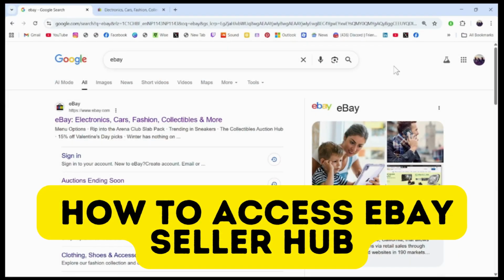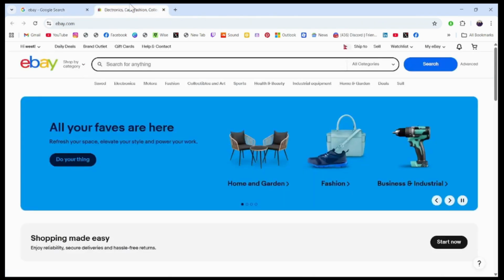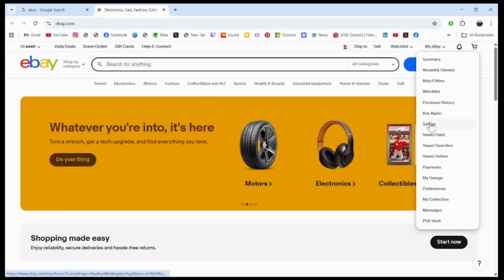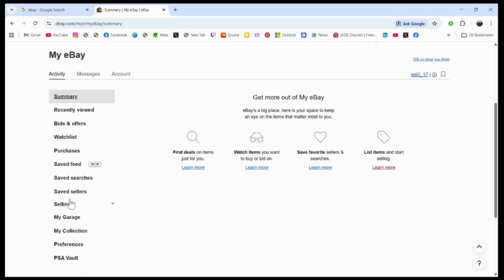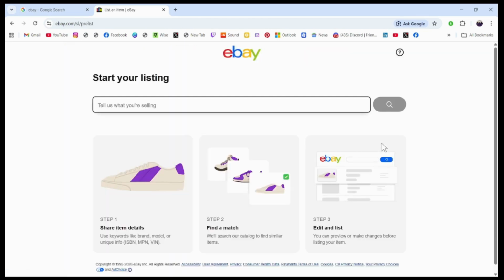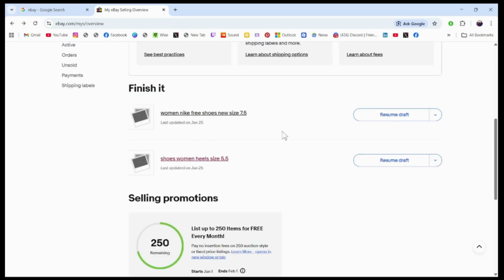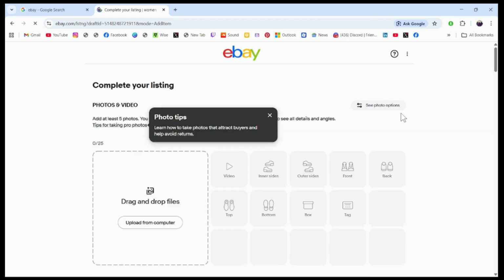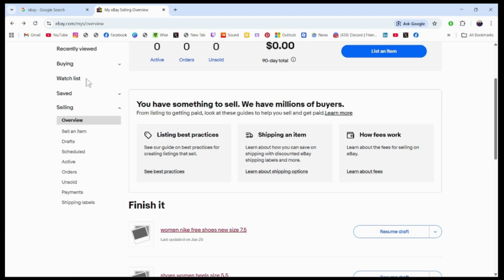How to Access eBay Seller Hub (Step-by-Step 2026)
How to Access eBay Seller Hub

This video explains how to access eBay Seller Hub from ebay.com after you log in to your account. Accessing eBay Seller Hub is important because it puts your selling tools in one place, helping you manage listings, drafts, and selling activity more efficiently. The video shows how to open My eBay in the top right and select Selling, then wait for the page to load and scroll to the selling section. After you access eBay Seller Hub, you can use options like list an item to start selling, or continue work from drafts by selecting resume draft. You can also view areas like scheduled or active items, orders, unsold items, payments, and shipping labels. This makes it easier to stay organized and keep your selling process moving smoothly.

00:00 Introduction
00:10 ebay seller hub

access ebay seller hub, how can access ebay seller hub, how does access ebay seller hub, how do you access ebay seller hub